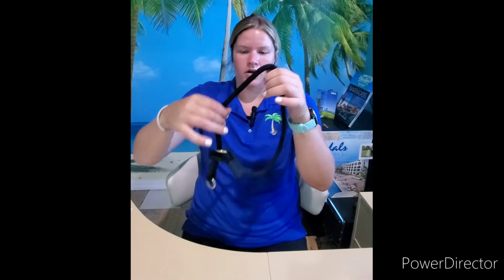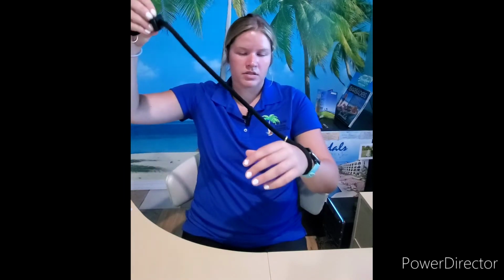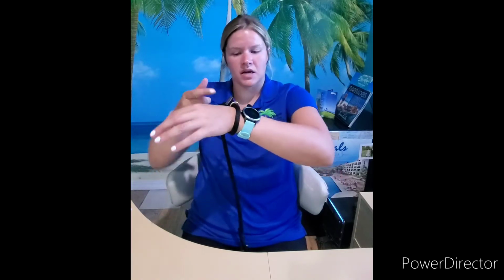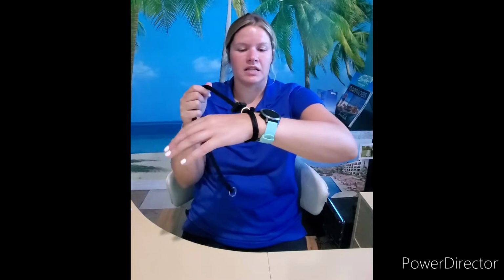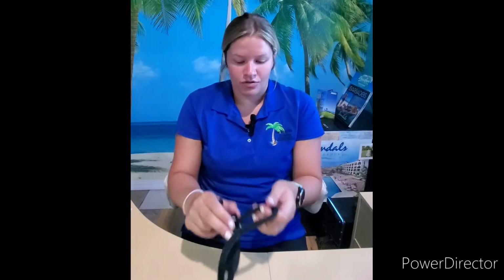Molly's Graduation Video